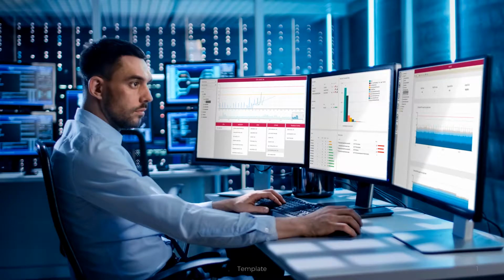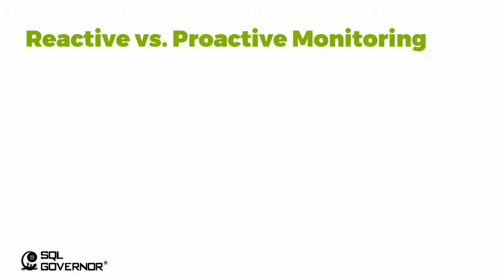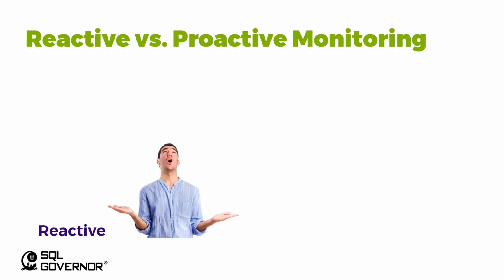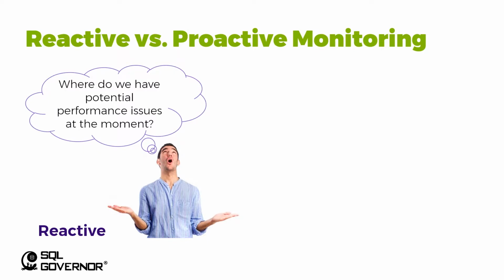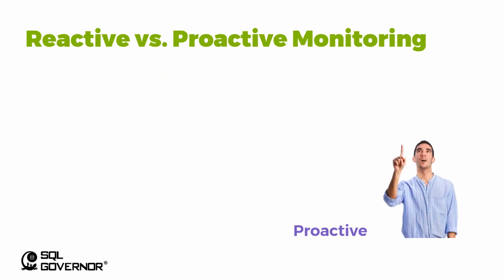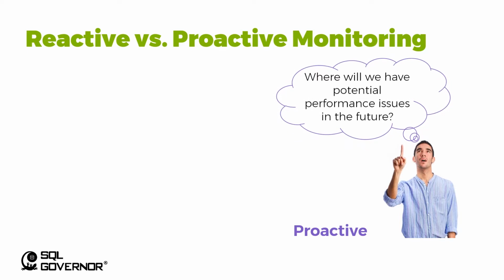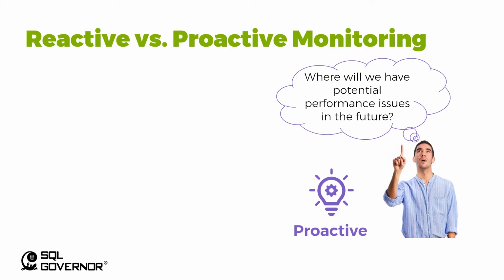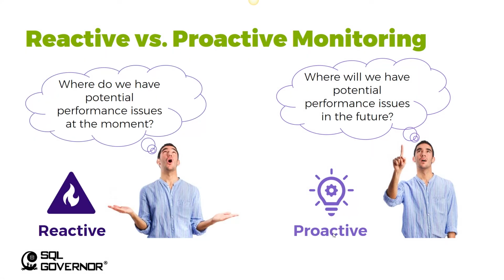Monitoring Mission Critical SQL Servers - PART 3 - Reactive vs. Proactive Monitoring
This is the third part of our video blog series:
Monitoring Mission Critical SQL Servers - How to utilize alerting to predict system bottlenecks.

In this part we compare the differences between reactive and proactive monitoring methods.

Press CC for subtitles!